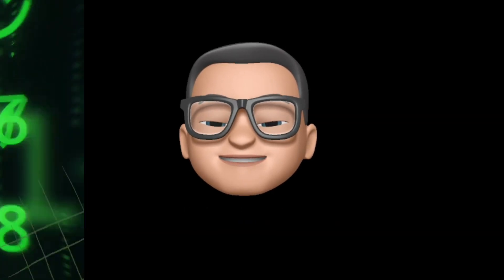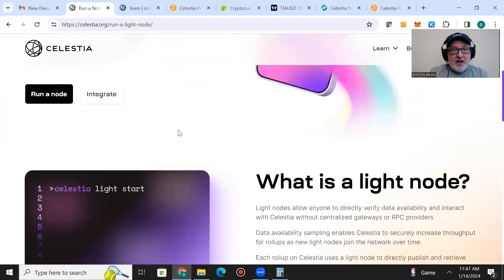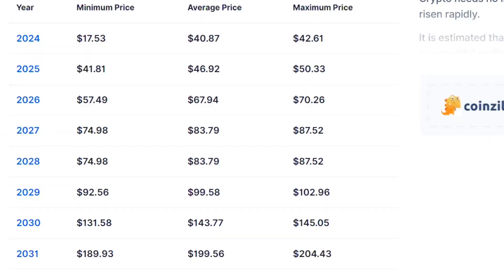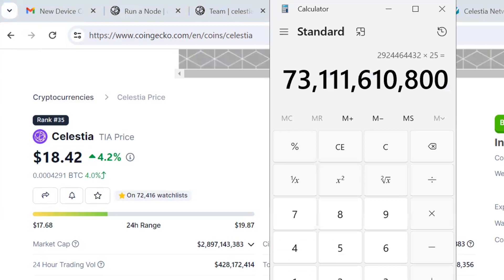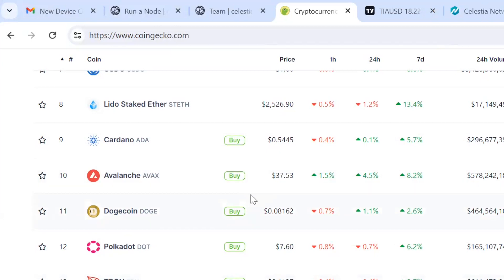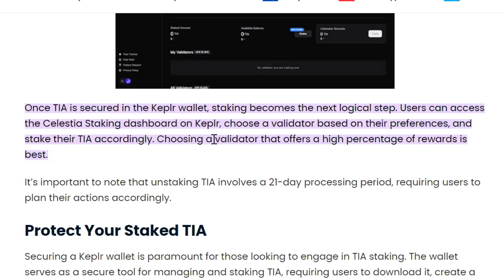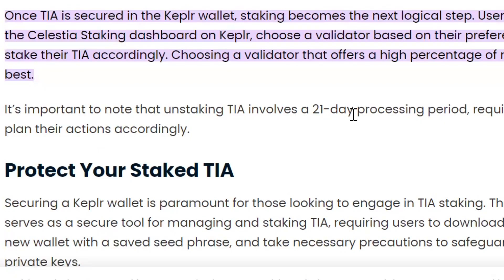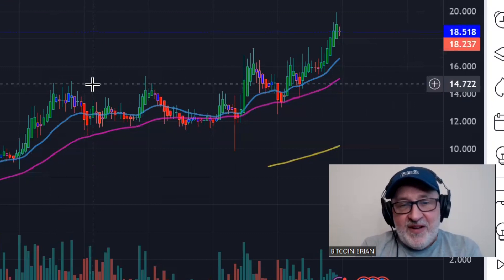Celestia TIA $20 and beyond! ￼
We are not financial advisors! Make sure you do your due diligence and consult with a financial advisor before investing in anything that we talk about.

Let’s talk TIA COIN!

00:00
00:49 about Tia
02:40 team of developers
04:45 price perditions
06:30 what could Tia hit for price
12:35 technical analysis

FREE CRYPTO:

to sign up for Crypto.com and we both get $25 USD :)

TIP US!

BTC:
bc1q9l4ng99k0z25r7dj2jsf2nvh6mn4dgfs0m9wx9

ETH:
0x2951FEf40fbD766F816095CD20a5245609F27D92